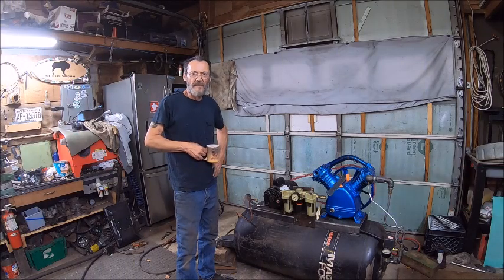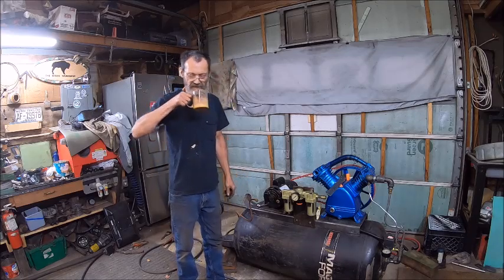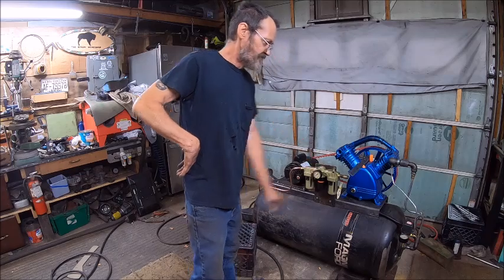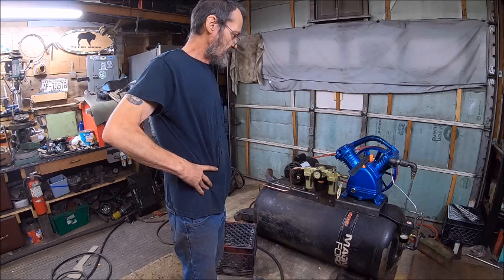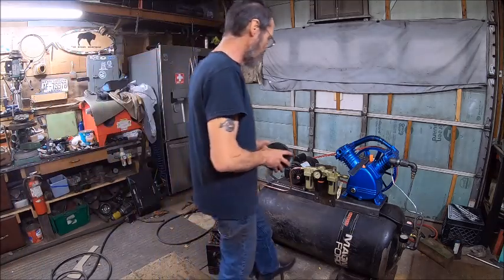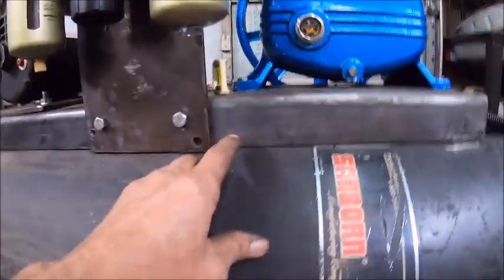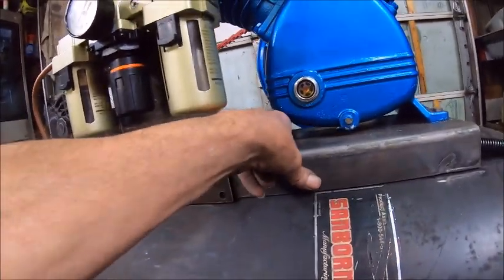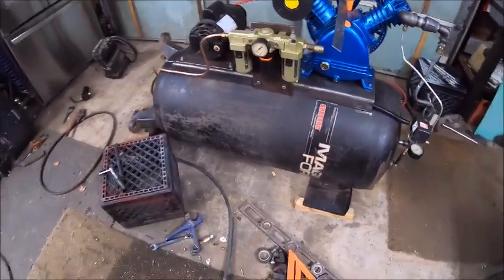magna force 60 gal air compressor restore part 3 adjustable motor mount